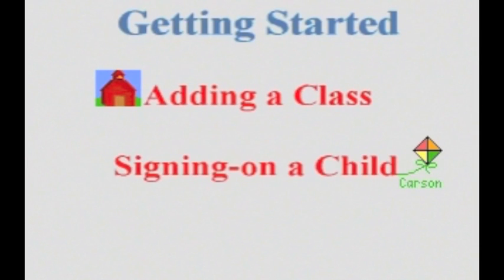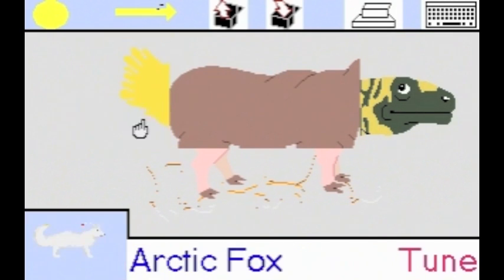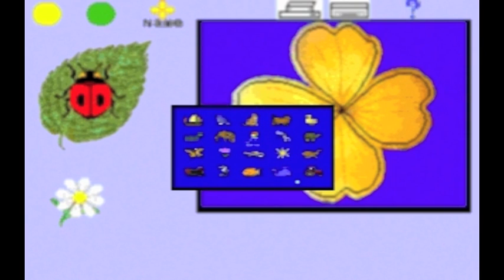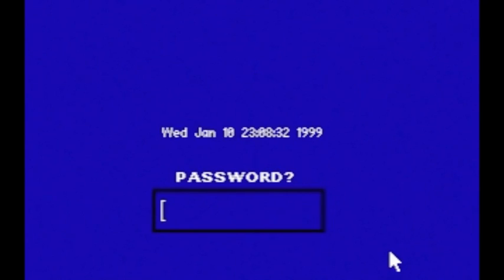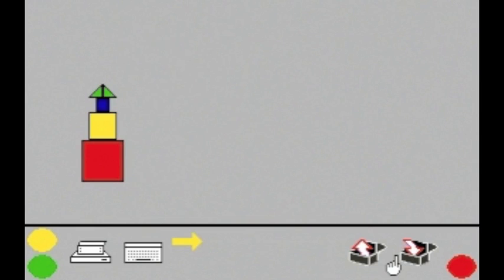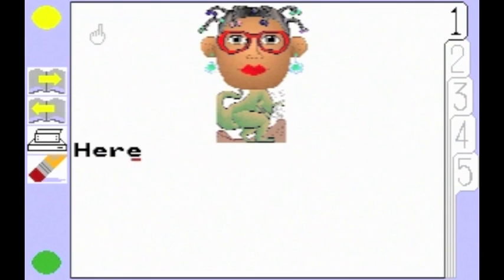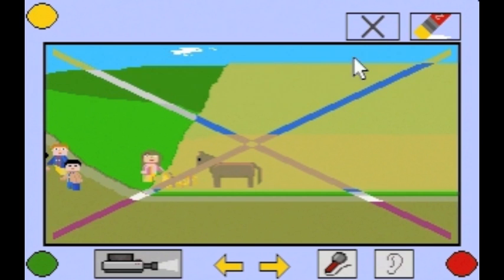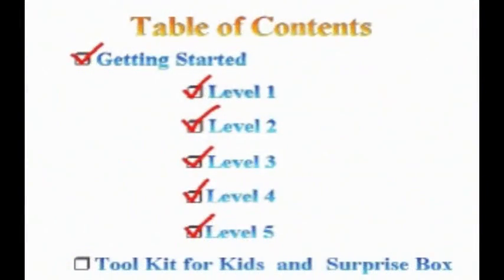KIDWARE Training Do and Review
The KIDWARE Millennium System is a comprehensive curriculum package with materials and software for teachers and students from Pre-K to Grade 2.

This video, along with the Training Resource Guide provides instruction on the use of KIDWARE Millennium System, highlighting classroom management features, teacher tools, languages and levels of the children's software.

We hope you enjoy making, printing and saving your creations as you explore the KIDWARE Millennium System.

00:00:00 Let's Begin Our Training
00:01:14 Sign on a Child
00:02:41 Record Children's Names
00:04:48 Review:  Getting Started

00:05:16 Level 1 & Fun With Animals
00:07:27 Fun With Animals (part 2)
00:09:23 KIDWARE Jingle
00:10:16 Electronic Easel
00:11:08 Electronic Easel (part 2)
00:11:50 Petals of a Flower
00:12:48 Petals of a Flower (part 2)
00:13:45 Review:  Level 1

00:14:42 Setting up Level 2
00:16:27 The Farm
00:17:42 The Farm (part 2)
00:19:03 Review:  Level 2

00:19:35 Setting up Level 3
00:20:52 Fun with Letters and Words
00:22:02 Fun with Letters and Words (part 2)
00:23:31 Mural Maker
00:25:01 Electronic Builder
00:26:56 Review:  Level 3

00:27:45 Introduction to Level 4 & Music Maker
00:30:11 KIDWARE Writer
00:30:40 Review Level 4

00:31:16 Introduction to Level 5 & Face Maker
00:32:58 Face Maker (part 2)
00:34:08 Aquarium
00:35:50 Aquarium (part 2)
00:37:50 Review:  Level 5

00:38:29 Introduction to Toolkit For Kids & Slide Show
00:39:59 Slide Show (part 2)
00:41:41 Speech Saver
00:43:32 Surprise Box
00:45:02 Surprise Box (part 2)